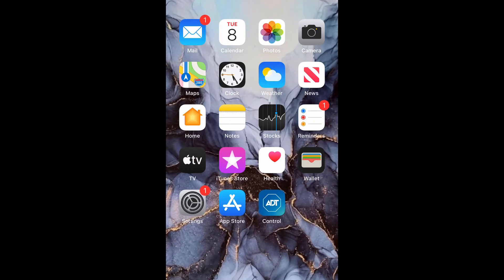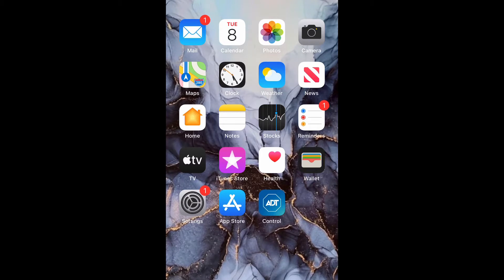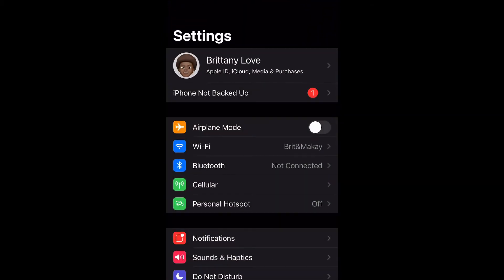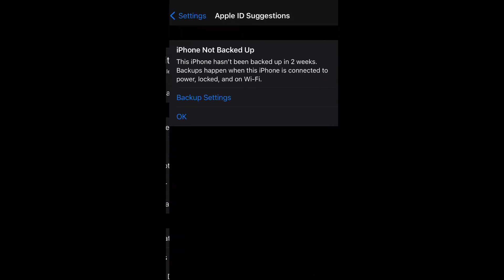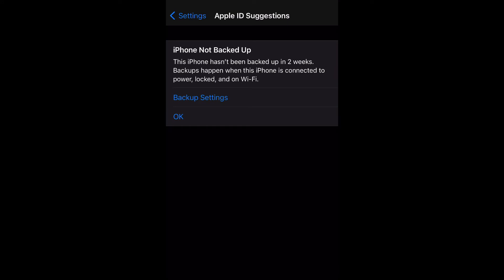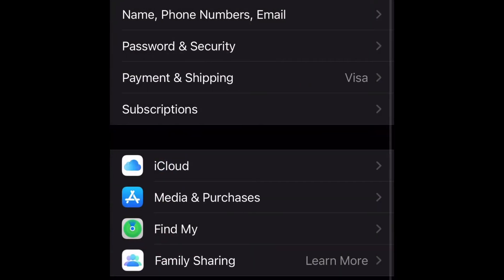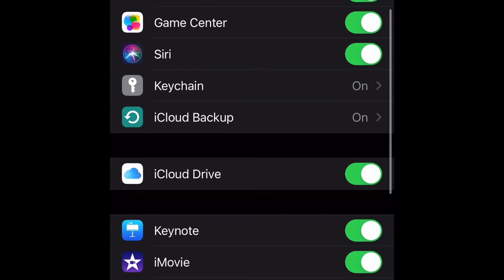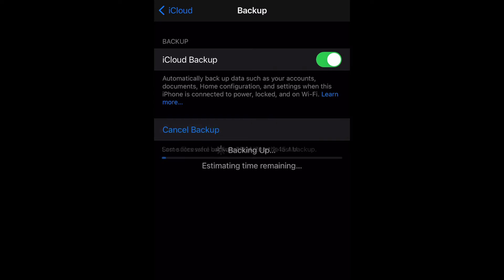How To BackUp iCloud iPhone 12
In this video I show you how to back up your iCloud on iPhone 12 and iPhone 12 pro.